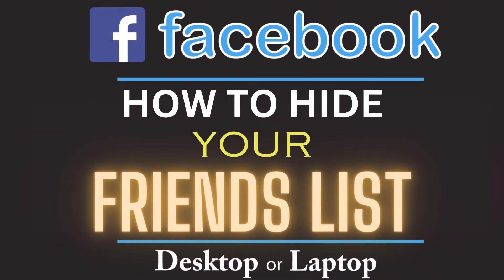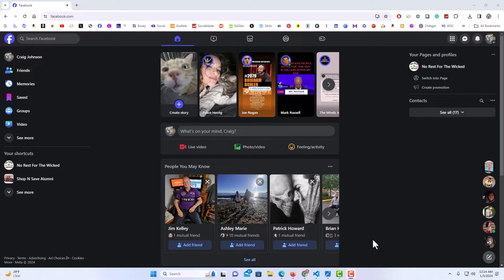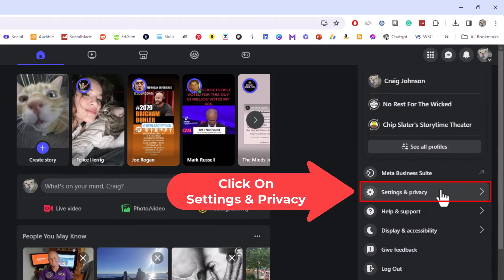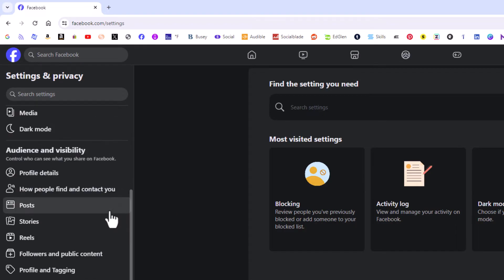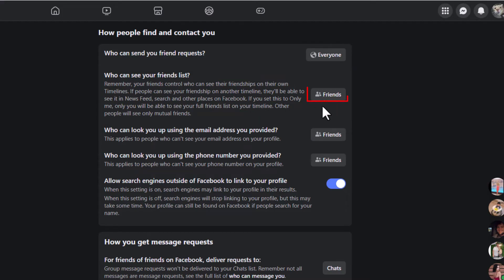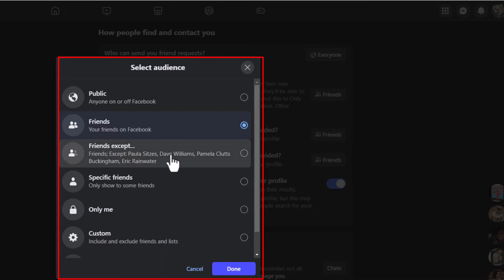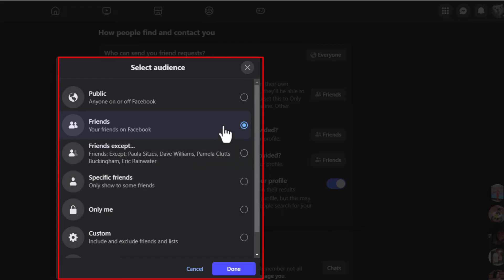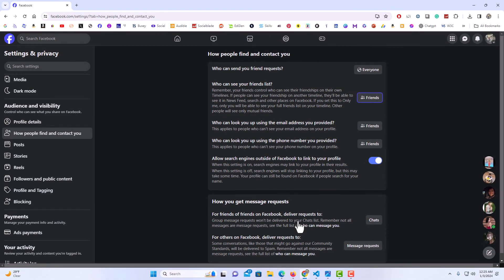How To Hide Your Friends List On Facebook | PC Tutorial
Want to keep your Facebook friends list private while using your computer? In this quick and easy PC tutorial, you'll learn how to hide your friends list from the public—or even from specific people—using Facebook’s privacy settings

Simple Steps:
1. Log into your Facebook account.
2. Select the account "Arrow" in the upper left hand corner and choose "Settings & Privacy".
3. Now choose "Settings".
4. In the left side pane, choose "Privacy".
5. Scroll down to the "How People Find and Contact You" section and select the "Edit" button next to "Who Can See Your Friends List".
6. In the new dialog box, select "Only Me".

Chapters
0:00 How To Set Your Friends List Private On Facebook
017 Log Into Facebook
0:27 Select Your Profile Icon In The Upper Right
0:37 Select Settings & Privacy
0:47 Select Settings
0:58 Select Privacy From The Left Hand Pane
1:10 Edit Who Can See Your Friends List On Facebook
1:25 How To Set Your Friends List To Only Friends On Facebook
1:36 How To Make Your Friends List Private On Facebook